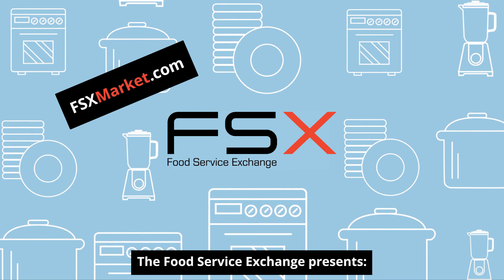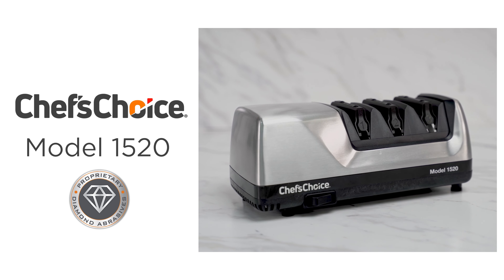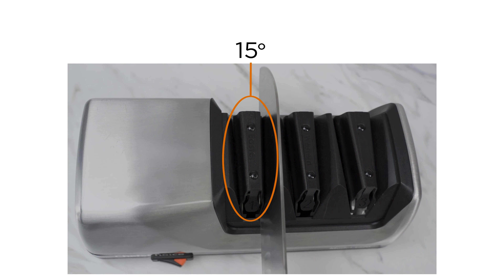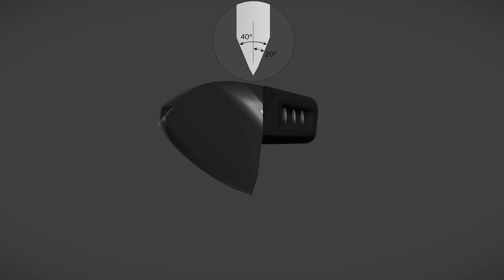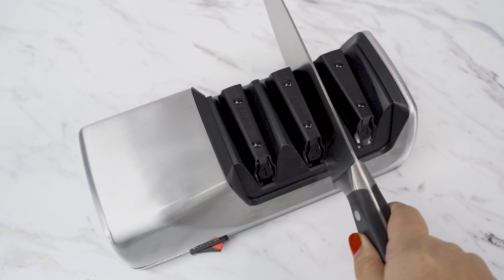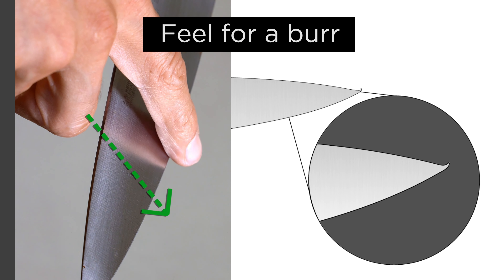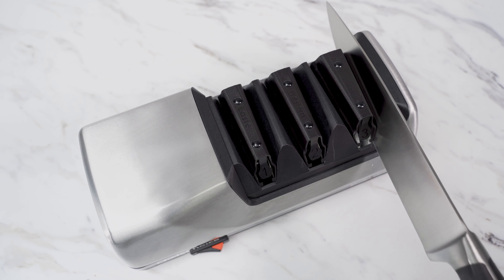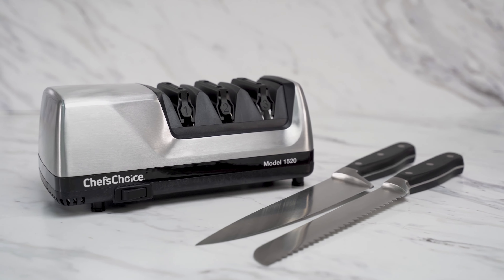Legacy Companies 0115207 HTUV 1520 Overview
Now you can purchase top-quality Legacy Companies commercial ice making and storage equipment directly from FSX The Food Service Exchange is the commercial foodservice industry's leading source of overstock, discontinued, scratch-and-dent and discounted brand-new equipment & supplies.

Legacy manufactures industry-leading Maxx Ice and Maxx Cold products. Maxx Ice offers modular and self-contained ice machines, ice storage bins and marine units that are ideal for both commercial and residential applications. Maxx Cold features commercial grade equipment such as reach-in refrigeration & freezers, merchandisers, under-counter refrigeration & freezers, sandwich & salad prep stations, worktops, pizza prep tables, chef bases, milk coolers, chest freezers, dipping cabinets, keg and bottle coolers.

Engineered to provide you the best value, Maxx Cold commercial foodservice equipment is designed to provide the user with safe, reliable and durable refrigerators, freezers, prep tables and merchandisers to ensure your restaurant and hospitality needs are exceeded. Maxx Cold manufactures a variety of premium quality food service equipment such as, refrigerators, freezers, sandwich stations, pizza prep tables, milk coolers, bar coolers, beer dispensers, ice cream freezers, dipping cabinets, chef bases and merchandisers for the restaurant, hospitality, entertainment, grocery equipment and more.

Maxx Ice units are engineered with a vertical evaporator you can depend on for reliable ice production and constructed of durable stainless steel for foodservice, entertainment and hospitality environments. Maxx Ice provides various types of ice depending on your needs. Choose from the following types of ice:

- Half Dice Cube
- Full Dice Cube
- Bullet Cube
- Long Crescent Cube

Energy Star rated Intelligent Series Ice Machines are designed to be energy efficient and available in both self-contained and modular units producing full dice and half dice ice cubes.

Maxx Ice Compact Ice Machines produce up to 25 lbs of ice per day in individual long crescent shaped cubes. The refrigerated ice storage compartment inhibits ice from melting and will hold up to 12 lbs. These ice maker units are available in stainless-steel, white and black exterior finishes. Maxx Ice special compact models are easy to install because a drain connection is not required.

Get the lowest prices on Legacy Companies' Maxx Ice & Maxx Cold machines, refrigerators, freezers and other equipment when you shop at FSXmarket.com today - hurry stock is limited at our rock-bottom prices!

to buy brand new, discontinued, scratch & dent, and overstock foodservice equipment and supplies from a wide variety of brands like Legacy Companies Maxx Ice & Maxx Cold, and get enormous savings every day!